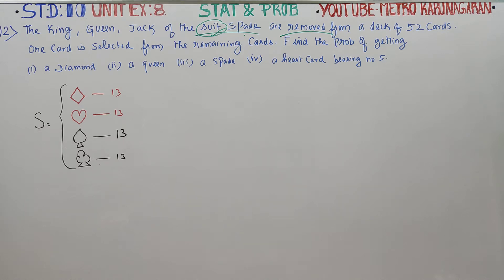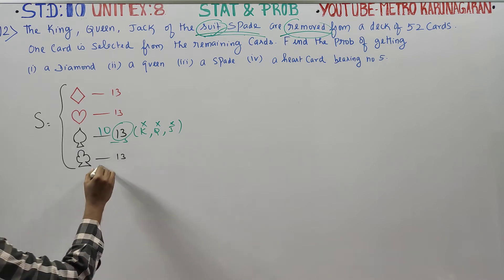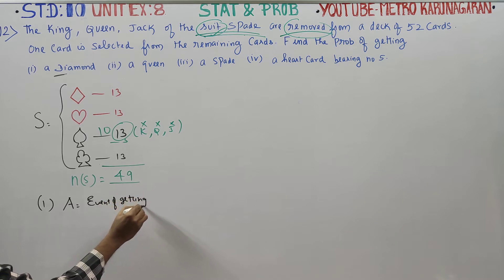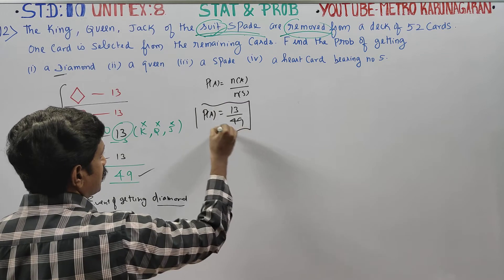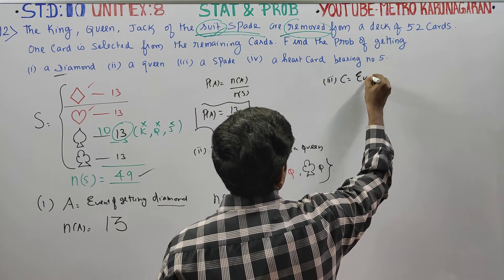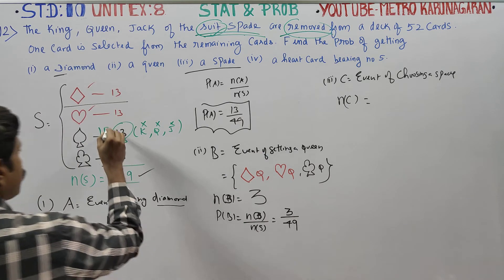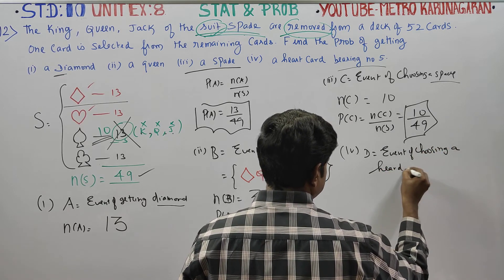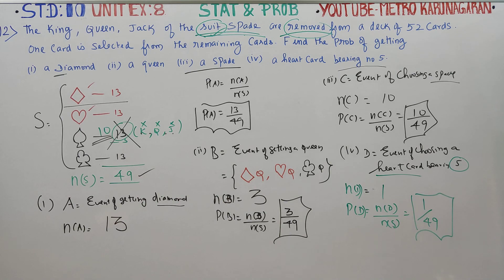10th Std Maths Unit Exercise 8(12) The king queen and Jack of the suit spade are removed from a deck